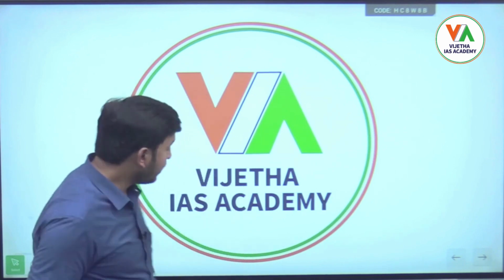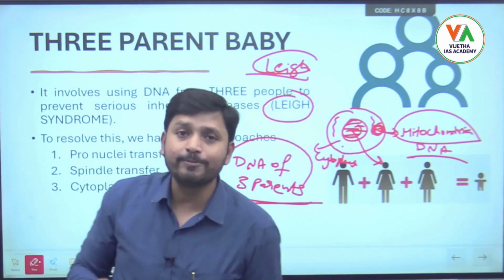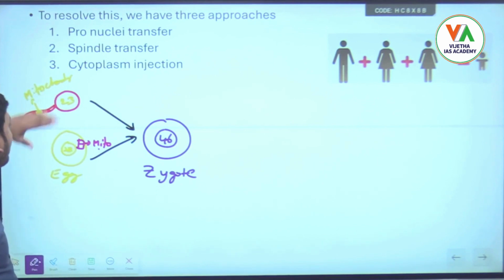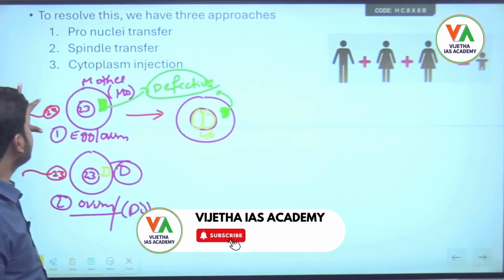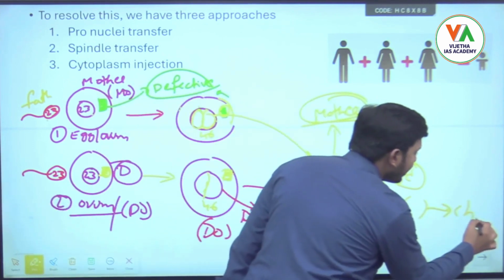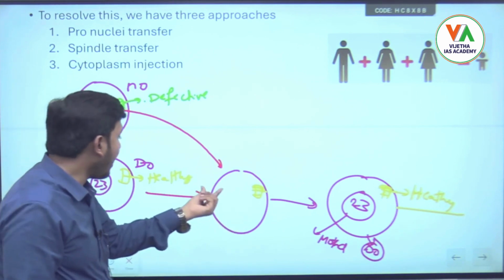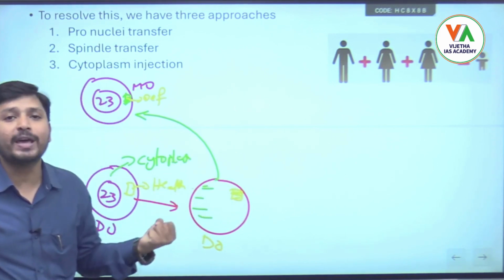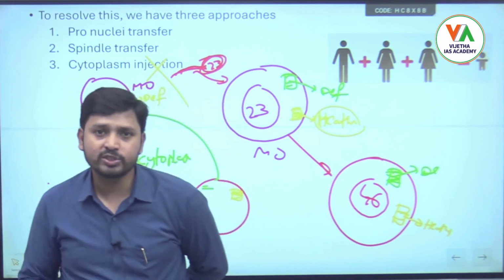Three Parent Baby (MRT) Explained | Science & Tech UPSC 2026 | GS Preparation | Vijetha IAS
In this video, we explain the concept of Three Parent Baby using Mitochondrial Replacement Therapy (MRT), an important topic in Science & Technology for UPSC CSE 2026.

Learn how MRT works, why it is used to prevent genetic diseases, and its ethical concerns—important for both Prelims and Mains.

This topic is highly relevant for General Studies (GS Paper 3) and current affairs-based questions in UPSC.

🎯 Covered in this video:
✔ What is Three Parent Baby?
✔ What is MRT (Mitochondrial Replacement Therapy)?
✔ Process & Scientific Background
✔ Benefits & Ethical Issues
✔ UPSC Exam Relevance

🏆 About Vijetha IAS Academy:
10+ Years Vijetha Legacy | 18+ Years Teaching Experience by N.P. Kishore Sir | 25+ Selections Every Year

👉 Start your UPSC preparation with expert guidance today.